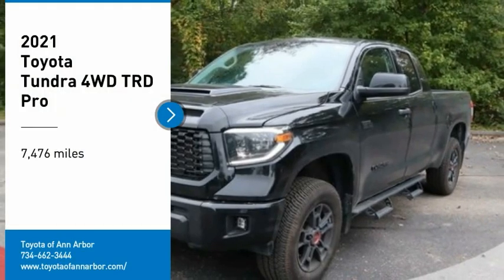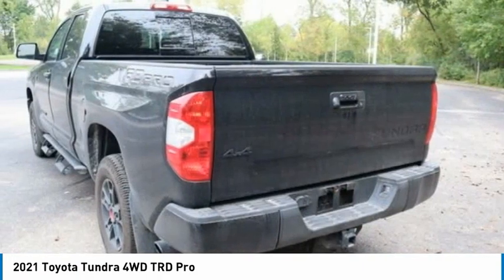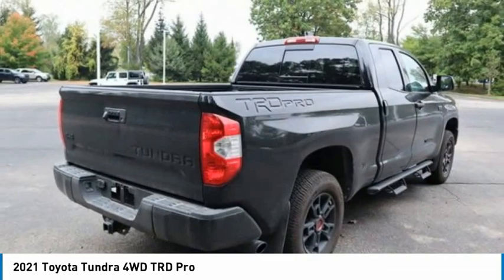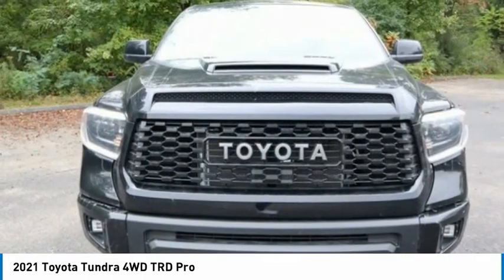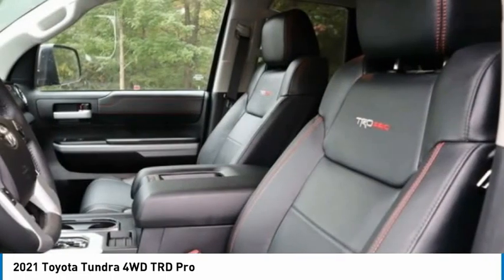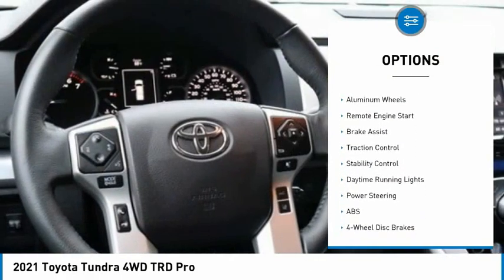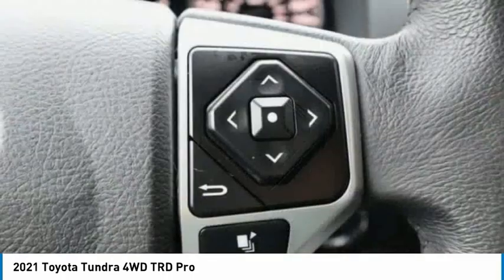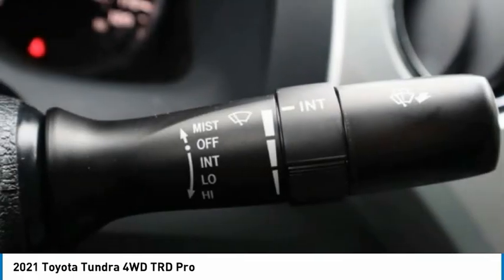2021 Toyota Tundra 4WD T014904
2021 Toyota Tundra 4WD TRD Pro

Toyota of Ann Arbor
3745 JACKSON RD

***ULTRA-RARE TRD PRO!***FACTORY CERTIFIED AND READY TO GO!*** WON'T LAST LONG COMES WITH A COMPLIMENTARY LIFETIME POWERTRAIN WARRANTYCARFAX One-Owner. Clean CARFAX. Odometer is 1620 miles below market average! KBB Fair Market Range High: $55,715 KBB Fair Market Range Low: $50,530 4D Double CabBlack 2021 Toyota Tundra TRD Pro 4WD 6-Speed Automatic Electronic i-Force 5.7L V8 DOHC 32V LEVWe're happy to have you stop by anytime or call for an appointment today and EXPERIENCE THE DIFFERENCE in Ann Arbor Michigan.